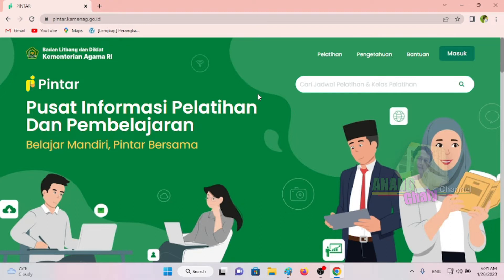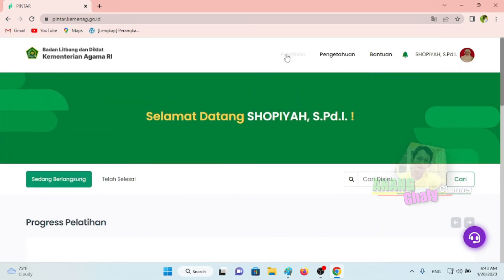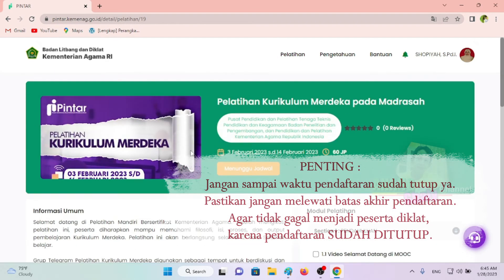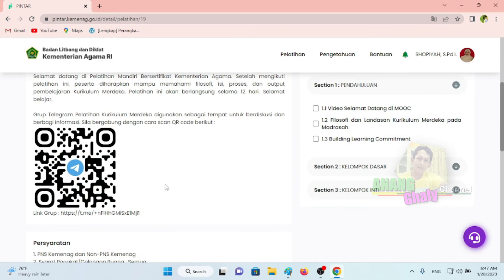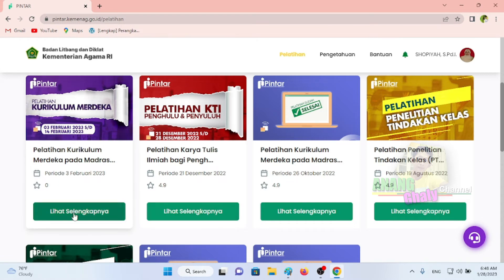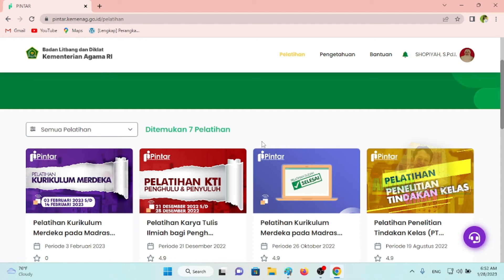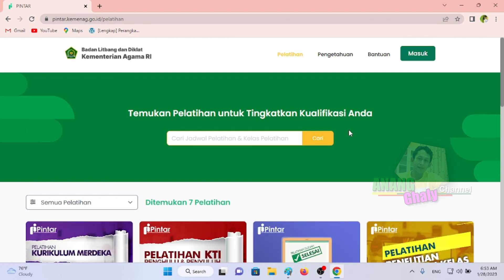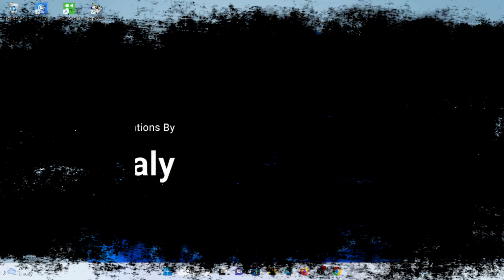Cara Melihat & Mengikuti Diklat Terbaru 2023 di Balitbang & Diklat Kemenag RI (Pintar).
Cara Melihat & Mengikuti Diklat Terbaru 2023 di Pusat Informasi Pelatihan & Pembelajaran Balitbang & Diklat Kemenag RI.

PINTAR : Pusat Informasi Pelatihan Dan Pembelajaran.
Belajar Mandiri, Pintar Bersama.